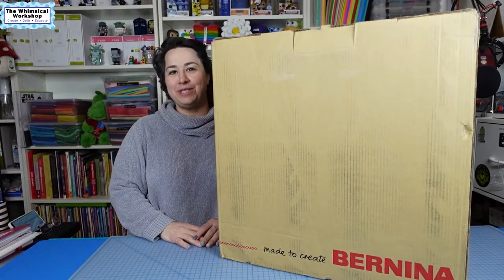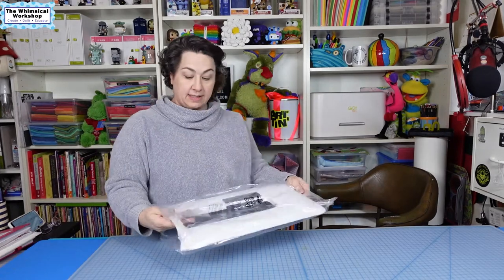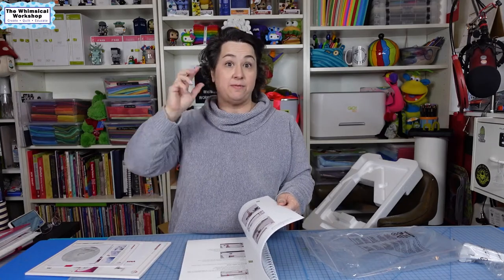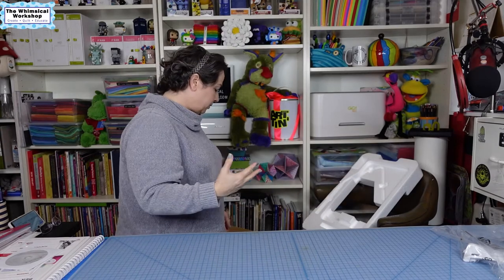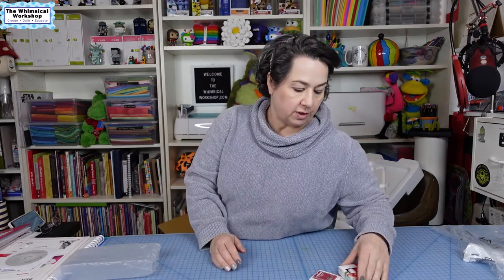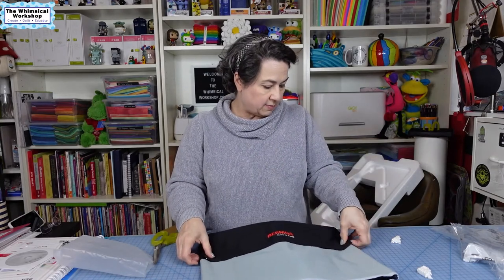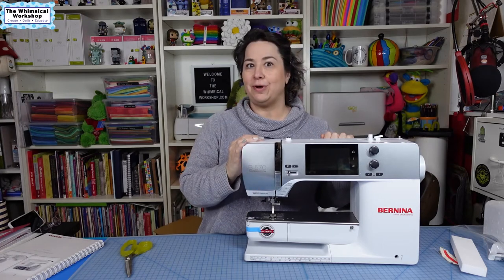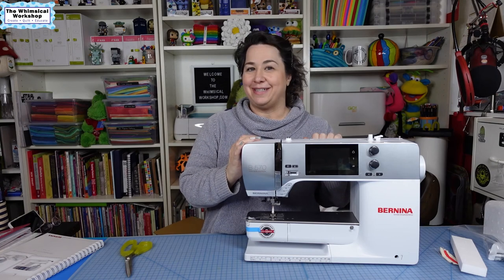Bernina 570 QE Unboxing | Heidi Pridemore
So excited to share this beautiful BERNINA sewing machine that has arrived at the Studio! Join me as I unbox this great piece of equipment!